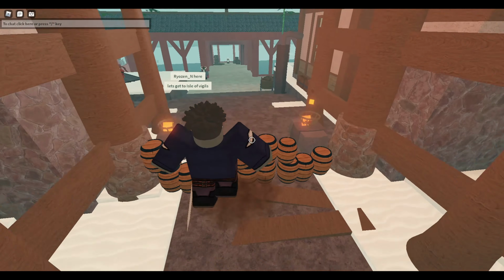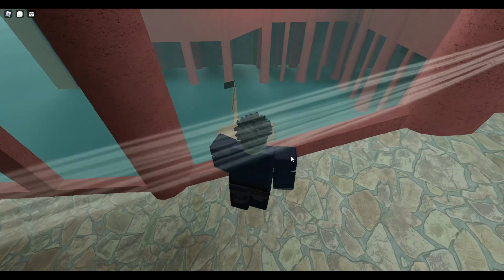HOW TO TRAVEL from ETREA To ISLE OF VIGILS !! (Fastest & Best Way)- Deepwoken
Hi Everyone Ryozen_N here,

in this video is basically the opposite of the last video I posted wich was how to get from Isle of Vigils to Etrea!
Hope this was helpful guys